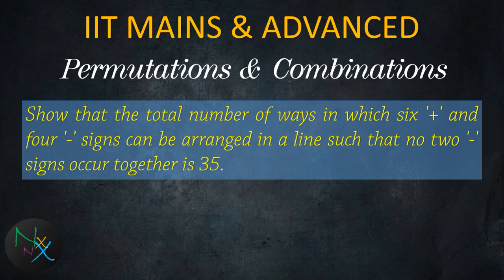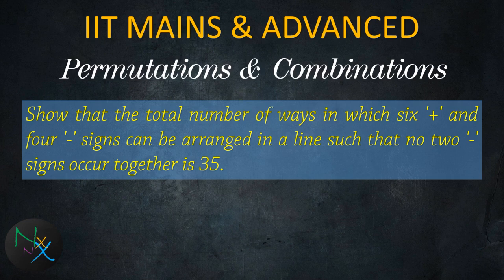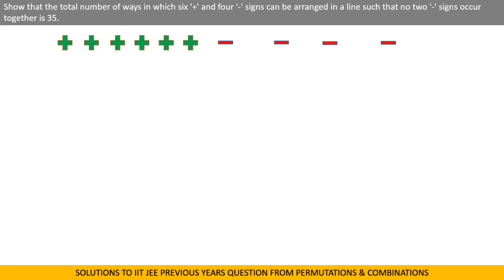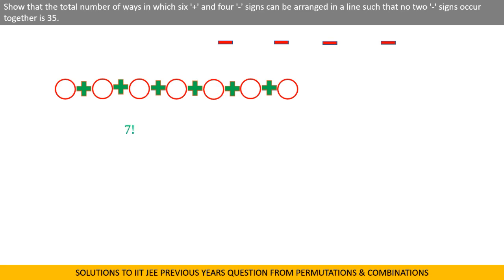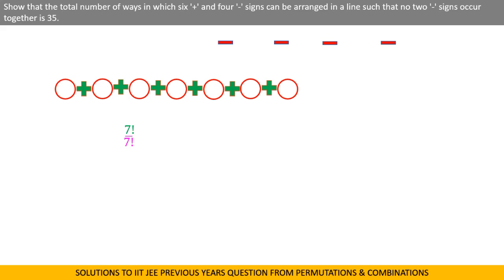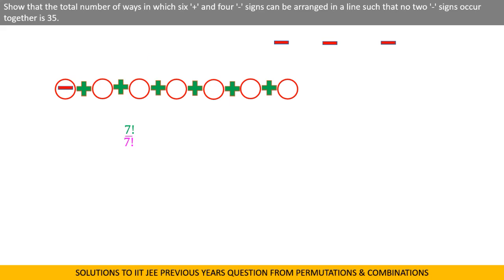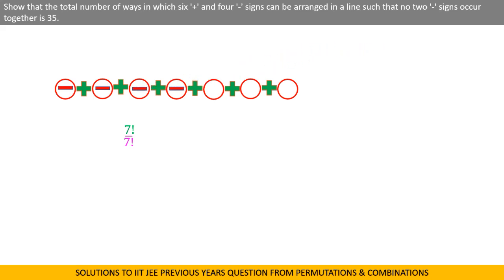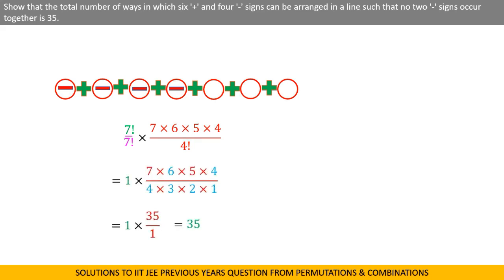Show that the total number of ways in which six + and four - signs can be arranged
Show that the total number of ways in which six '+' and four '-' signs can be arranged in a line such that no two '-' signs occur together is 35.
(b) The total number of ways in which six '+' and four '-' signs can be arranged in a line such that no two signs '-' occur together is
(A) 35
(B) 37
(D) 41
(c) If there are six plus and four minus signs, in how many ways can they can be arranged so that no two minus signs are together?
(d) How many ways 6 "+" signs and 4 "-" signs can be arranged such that no 2 "-" signs occur together?